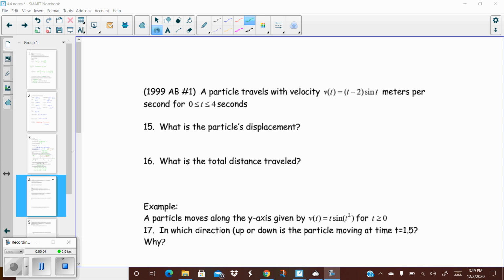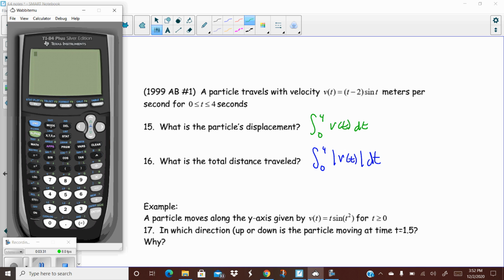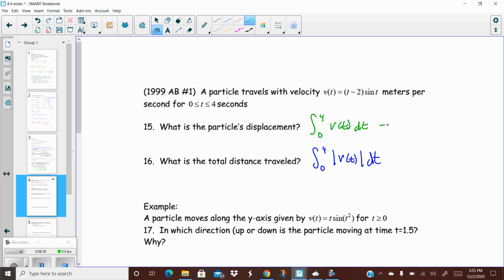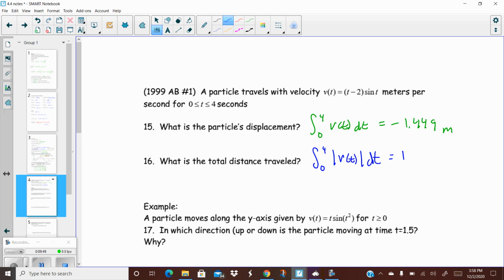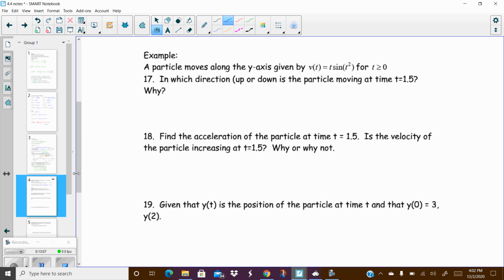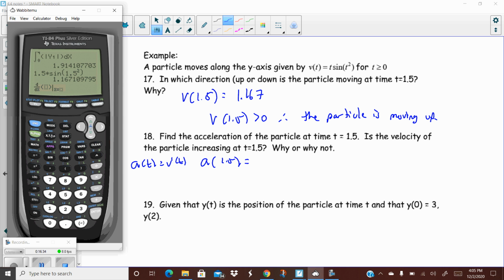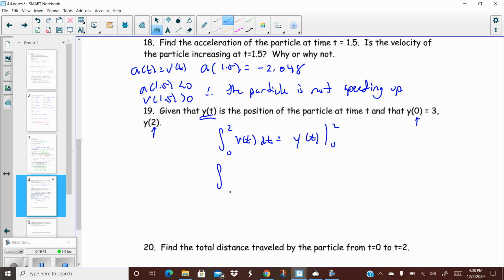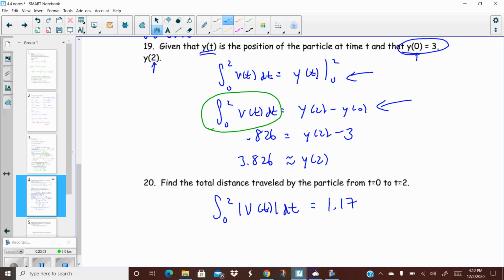4 4 Indefinite Integrals and the Net Change Theorem Video 2